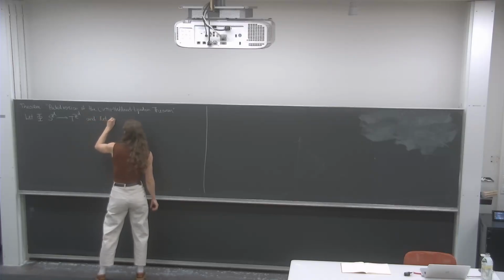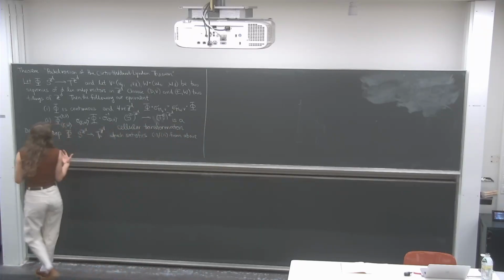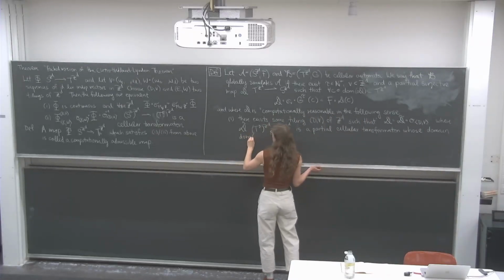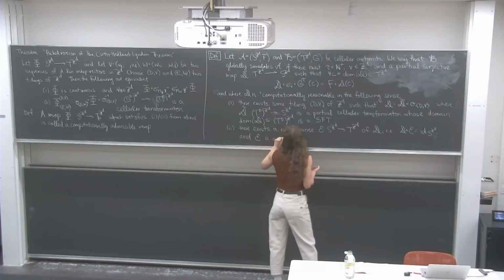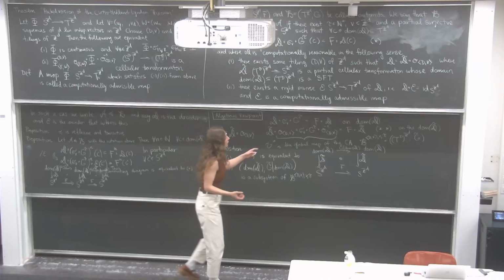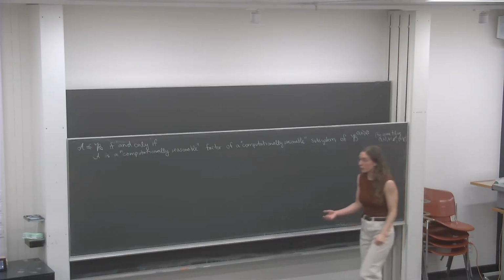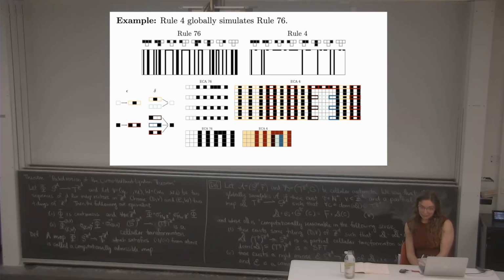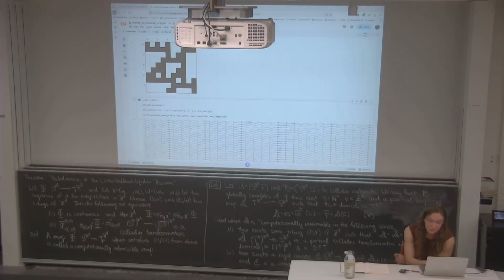Lecture 10 (Part 2): Computing Dynamical Systems - Global Simulation of Cellular Automata II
We define and explain the concept of global CA simulation.

Course: Cellular Automata and Models of Artificial Life
Lecturer: Barbora Hudcová